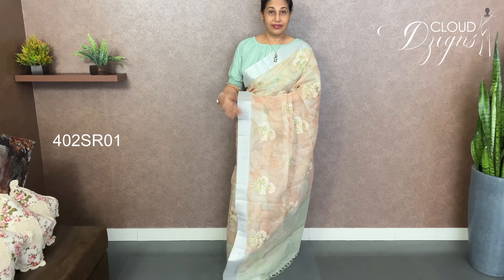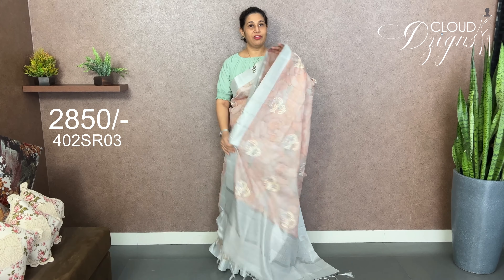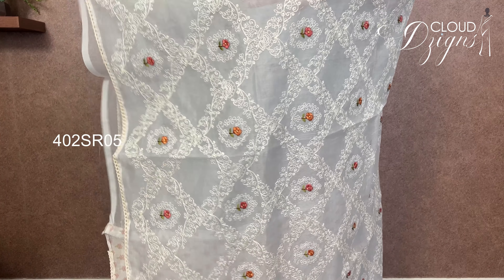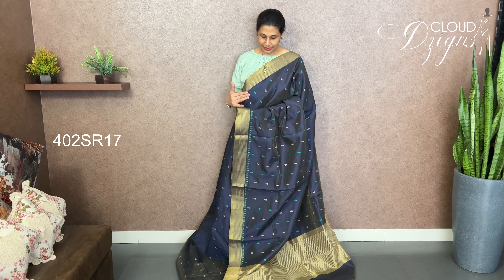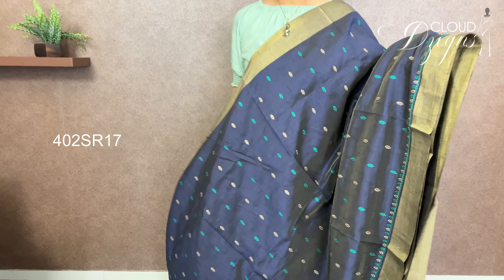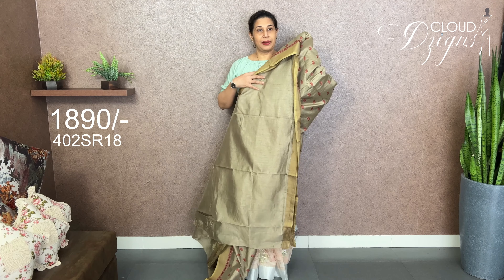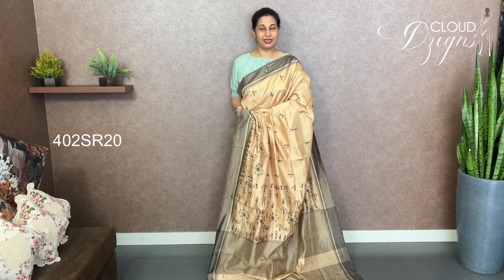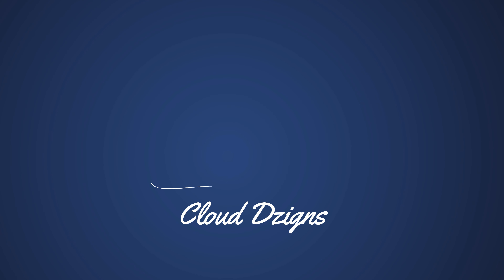EP 402 | Assorted Sarees | Cloud Dzigns